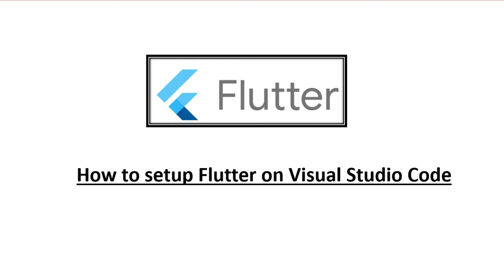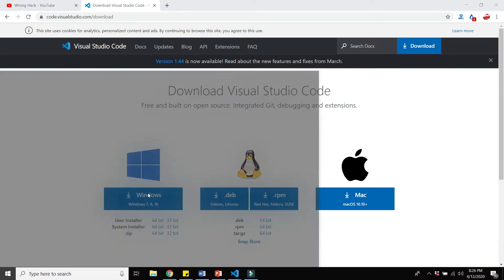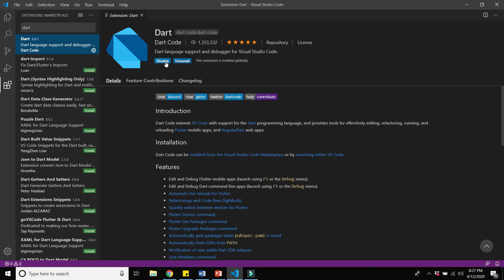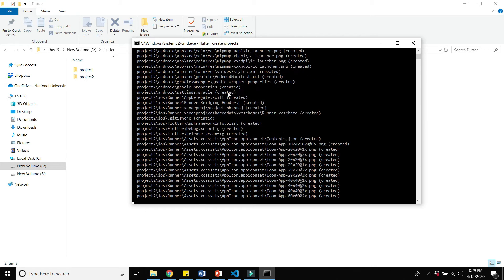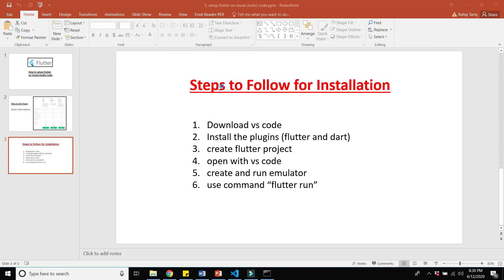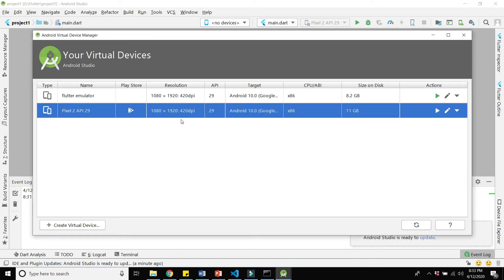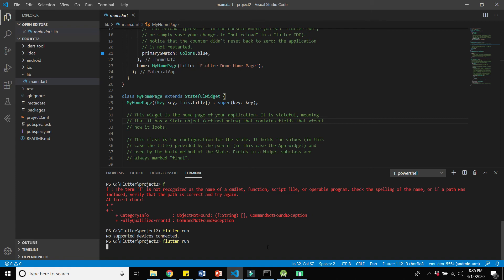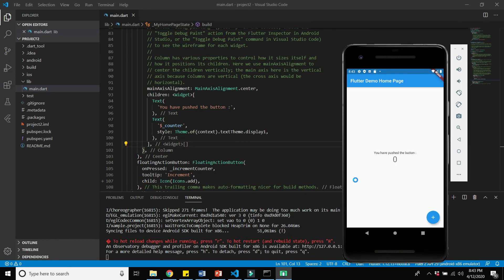Setup Flutter on Visual Studio Code - (Flutter Tutorials)